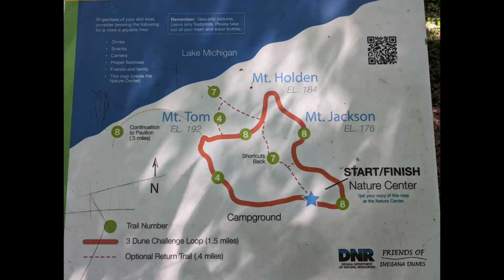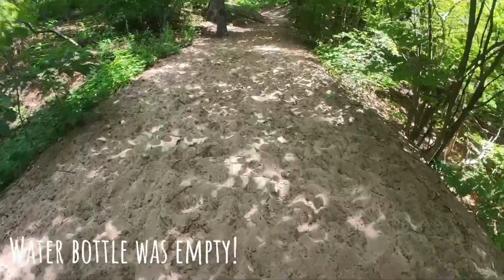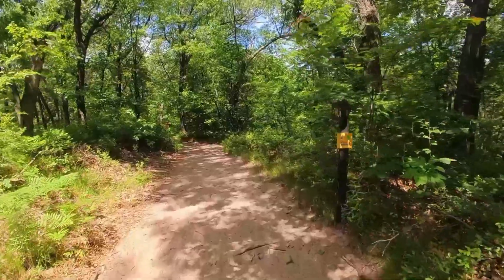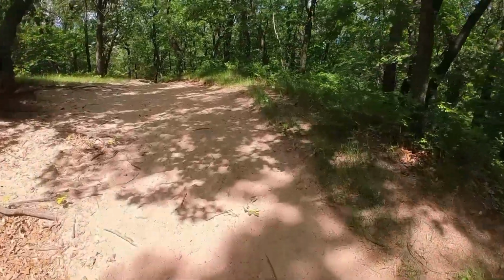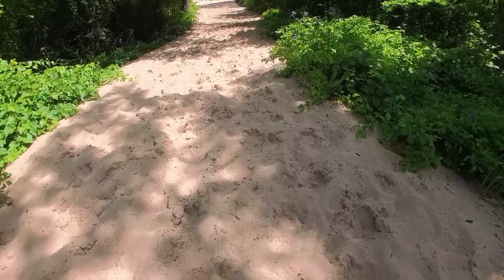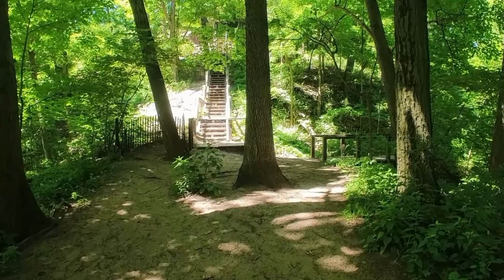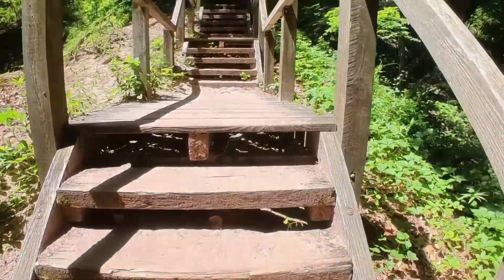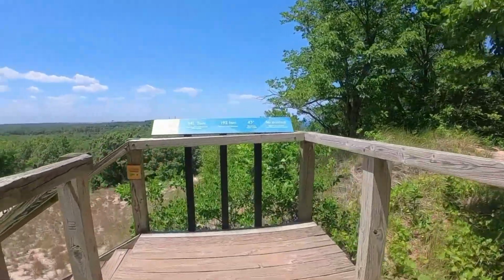Kendra's Grand Adventure | Indiana Dunes Day 4 | 2024.06.07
On this day, I attempted the 3-Dune Challenge, which is an invitation by the Indiana Dunes State Park to climb the three tallest dunes. Climb along with me and let's see what views are to be experienced at the tops!

Spanish Moss, by Chris Haugen
Depth Fuse, by French Fuse
Future Glider, by Brian Bolger
Beckoning, by Telecasted
Fruits of Life, by Jimena Contreras
Lift Up, by Mini Vandals
Science Montage, by Jeremy Blake